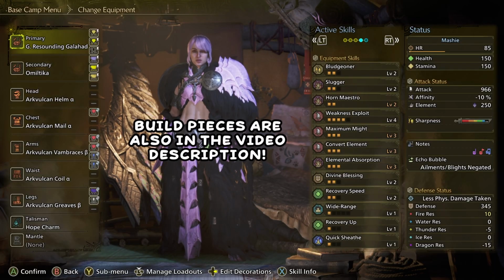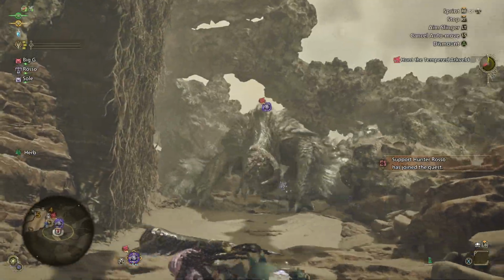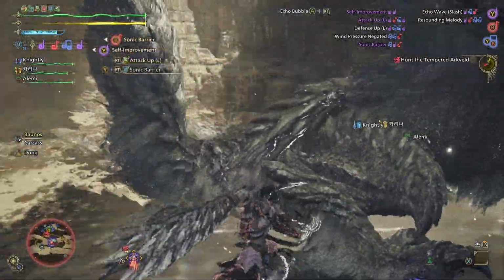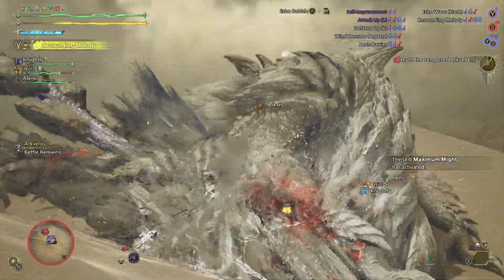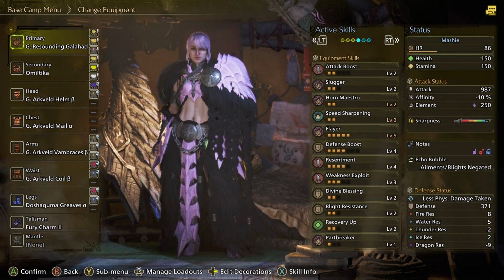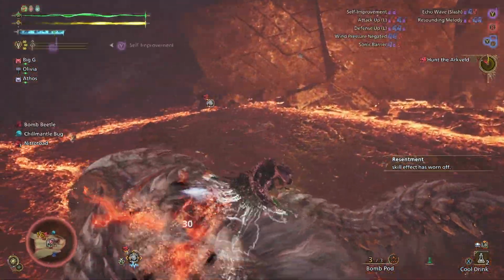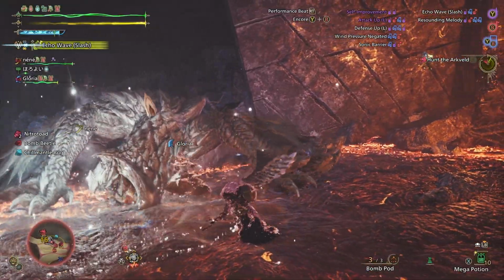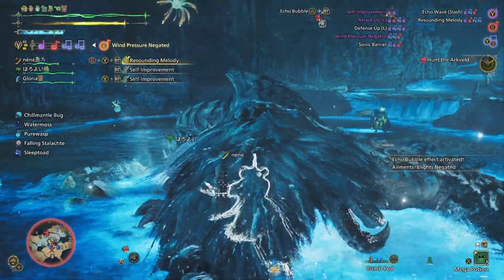Wilds Easiest Builds for God Hunters【Monster Hunter Wilds】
What's up y'all? Today I wanted to show you two endgame builds that I thought were really great all around options to add to your kit. The nice thing is, neither of these uses that many mixed pieces, so the sets can be easily focused by grinding very few monsters. I thought they were time efficient, and nice all-around armor sets if you're looking for something with good defense as well. I will be trying to make more involved things in the future, but I highly recommend either of these options if you're looking for something to play with.

Here are the full set lists:
Build 1 (Convert Element Maximum Might Set):
G. Resounding Galahad
KO Jewel II [2]
Blunt Jewel II [2]
Dragon Jewel [1]

Omiltika (Dragon)
Draw Jewel III [3]
Blunt Jewel III [3]
Grinder/Attack Jewel [3]

Arkvulcan Helm Alpha
No Decorations

Arkvulcan Mail Alpha
Mighty Jewel II [2]

Arkvulcan Vanbraces Beta
Protection Jewel [1]

Akrvulcan Coil Alpha
Protection Jewel [1]

Arkvulcan Greaves Beta
Tenderizer Jewel [3]
Friendship Jewel [1]

Hope Charm
Build 2 (Wound Healing Resentment Set):
G. Resounding Galahad
Grinder/Attack Jewel [3]
Attack Jewel [1]

Omiltika (Dragon)
Sonorous/Attack Jewel [3]
Tenderizer Jewel [3]

G. Arkveld Helm Beta
Defense Jewel [1]

G. Arkveld Mail Alpha
No Decorations

G. Arkveld Vambraces Beta
Defense Jewel [1]
Defense Jewel [1]
Defense Jewel [1]

G. Arkveld Coil Beta
Furor Jewel [2]
Protection Jewel [1]

Doshaguma Greaves Alpha
Furor Jewel [2]
Protection Jewel [1]

Fury Charm II

Mashie OC artwork by StudioChiibu